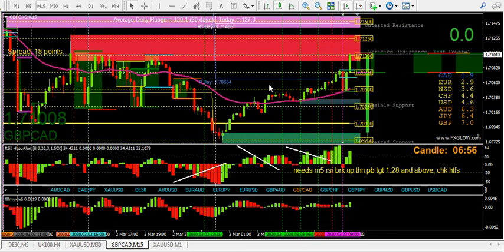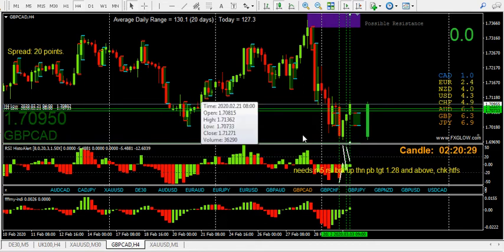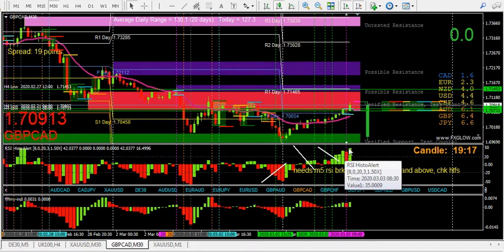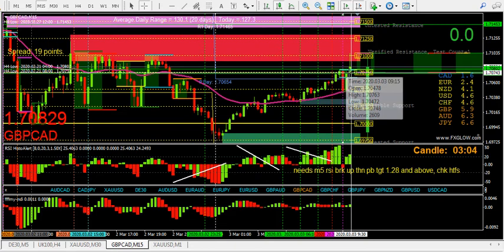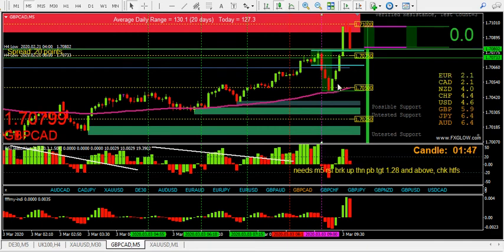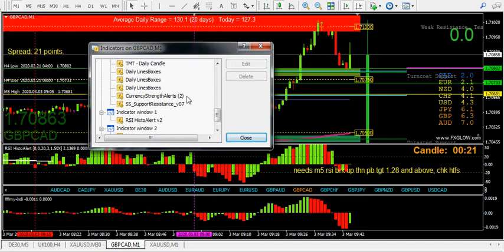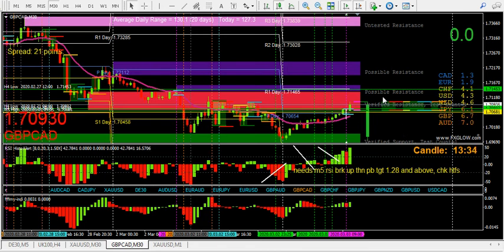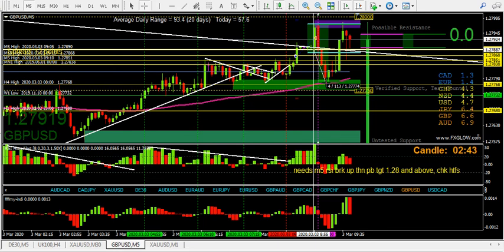My top down analysis for Tuesdays cable scalp pt3